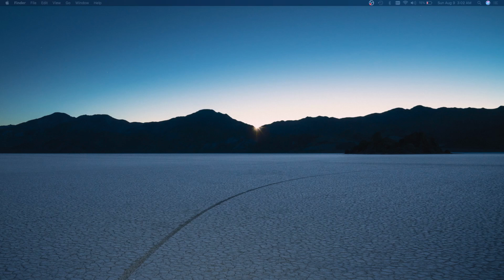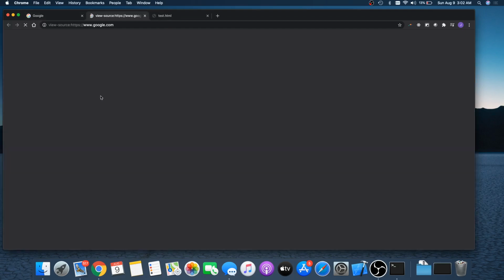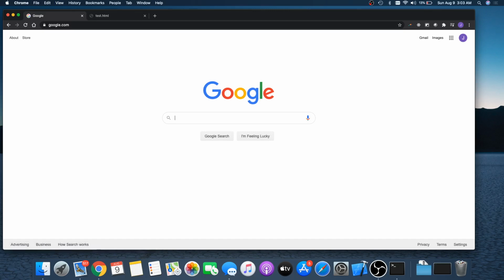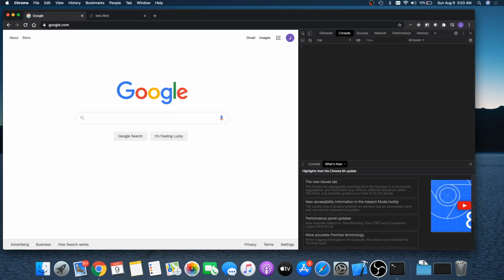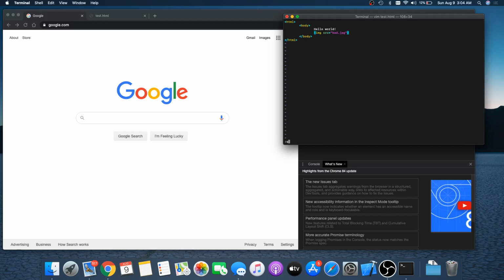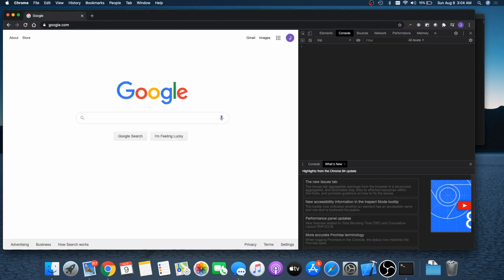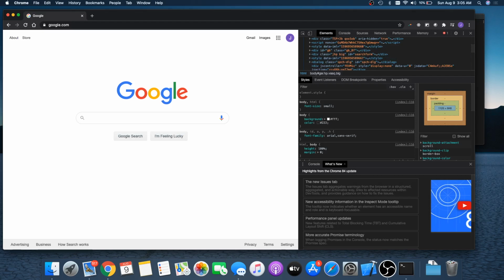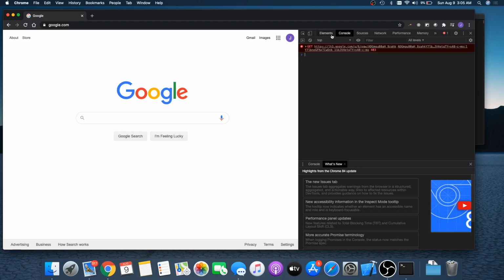How to Use the Developer Tools in Your Web Browser (Chrome/Mac)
A quick introduction to some of the developer tools available to you in your web browser. This should be pretty similar across OS/Browsers. These will be very useful during your web development, especially during debugging.